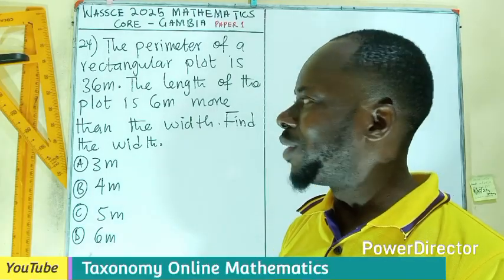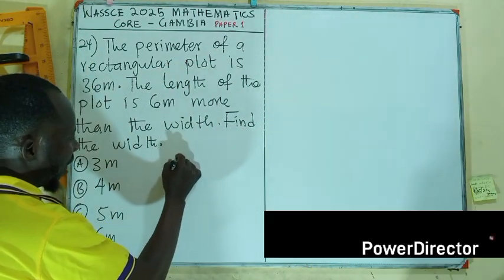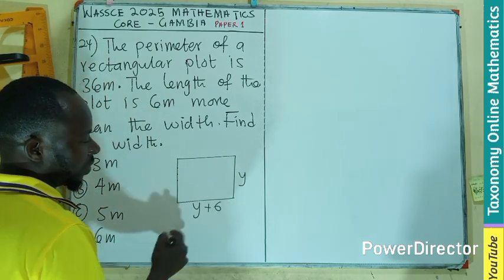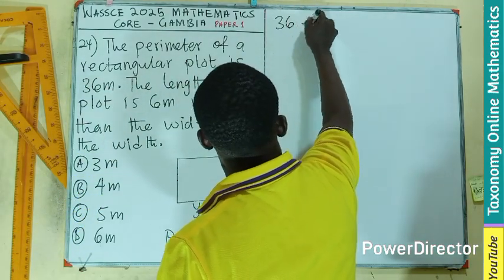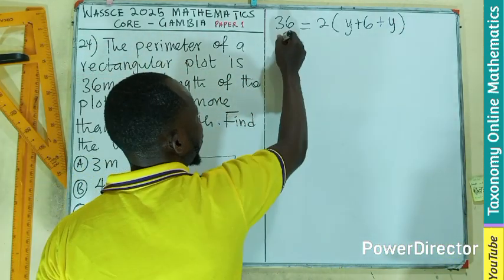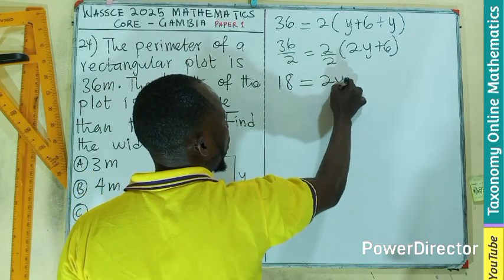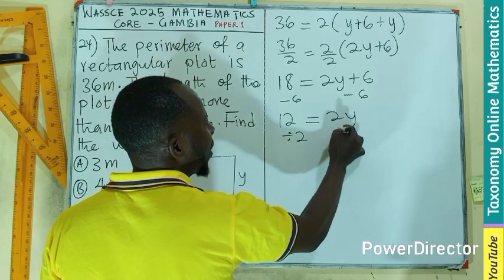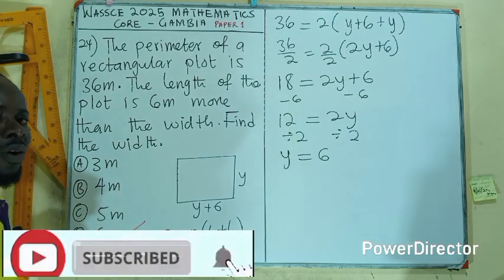WASSCE 2025 Mathematics (Core): The Gambia Edition | Qu. 24 | Mensuration: Perimeter of a Rectangle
Get ready to excel in mensuration problems on your WASSCE 2025 Mathematics (Core) exam! This video focuses on calculating the perimeter of a rectangle, a key concept for exam success.

We'll be solving Question 24 from a likely WASSCE past paper or mock exam, showing you how to:
 * Understand the properties of a rectangle.
 * Apply the formula for the perimeter of a rectangle: P = 2(l + w)
 * Solve problems involving the perimeter when given the length and width.
 * Tackle word problems related to the perimeter of rectangles.
 * Learn effective strategies for answering mensuration questions.

This video is designed for WASSCE candidates in The Gambia, Ghana, Nigeria, Sierra Leone, and Liberia.